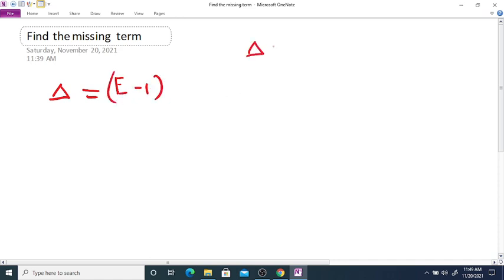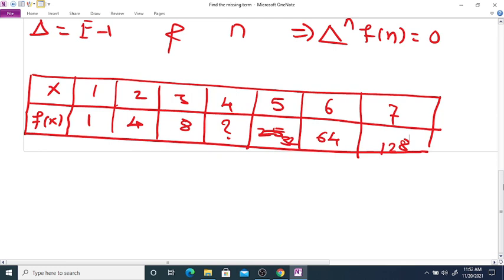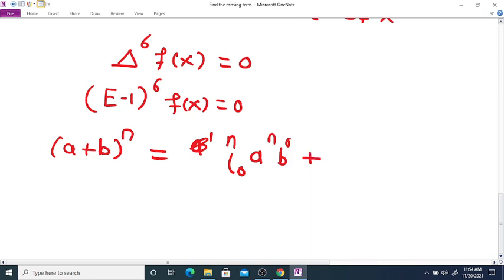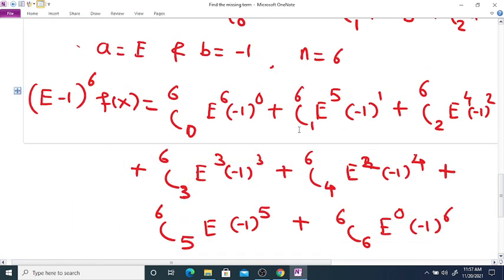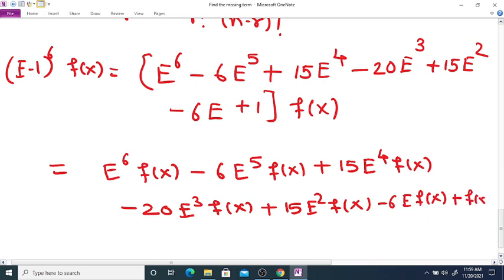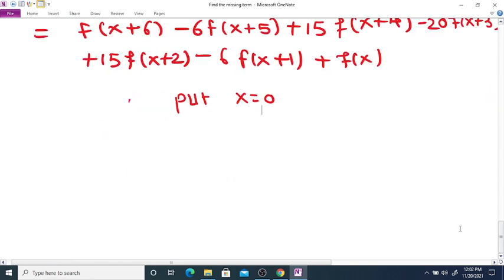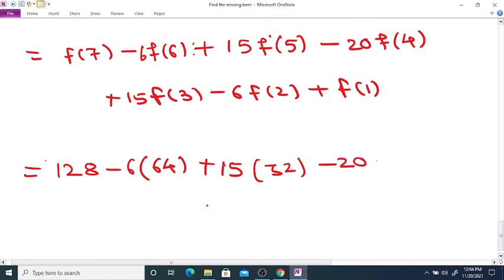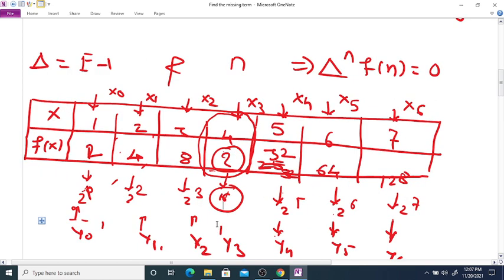Estimate the Missing Term from the given data